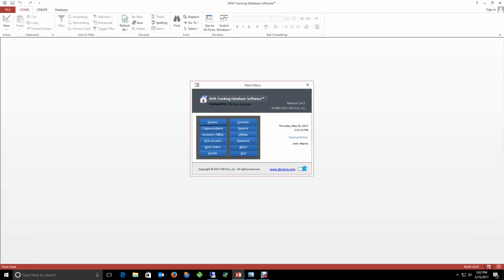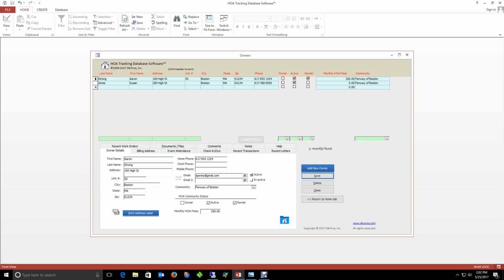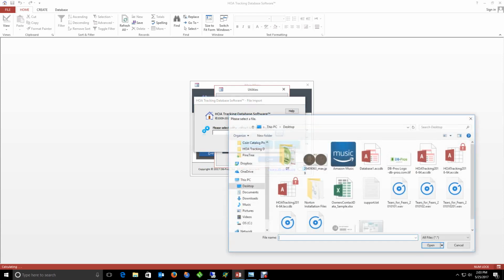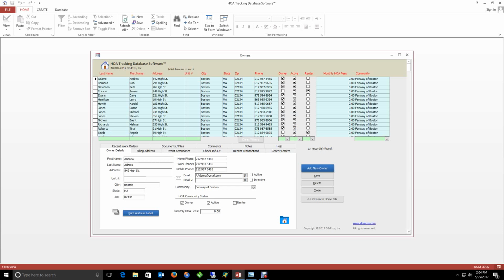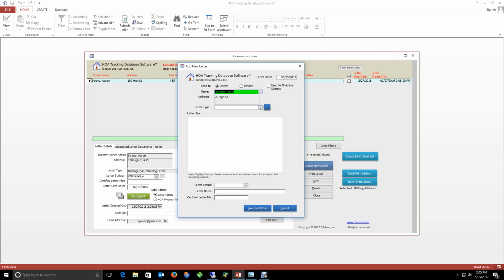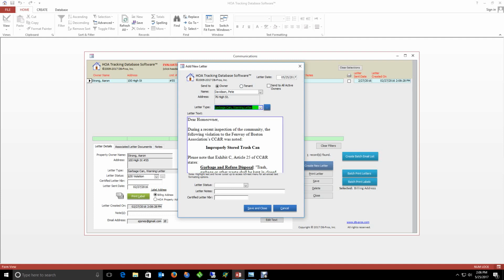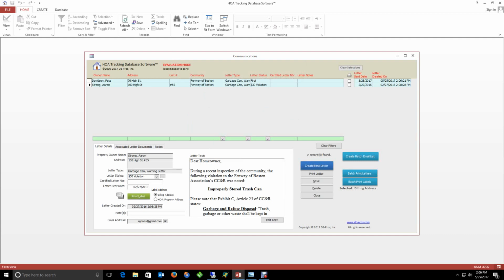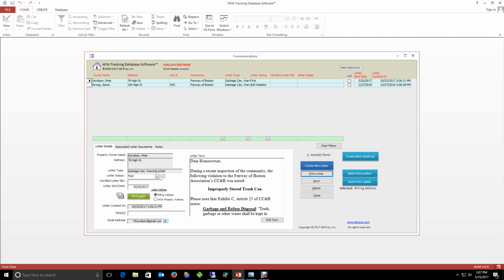HOA Tracking Database Software™ - How to Import Data and Create Letters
Demonstration of importing homeowners data and mailing violations and communications to community residents